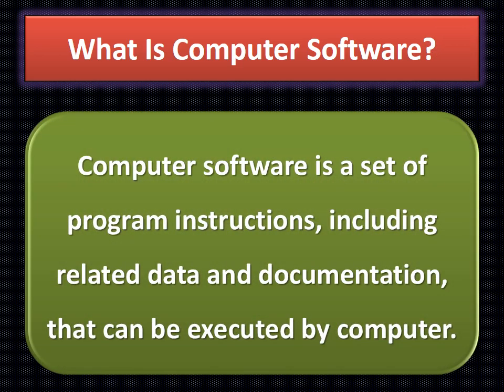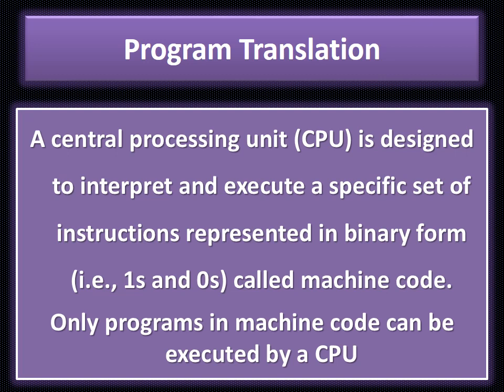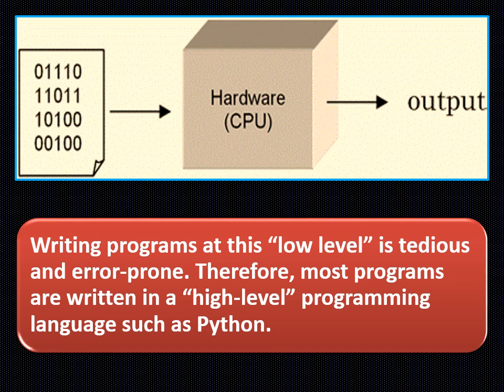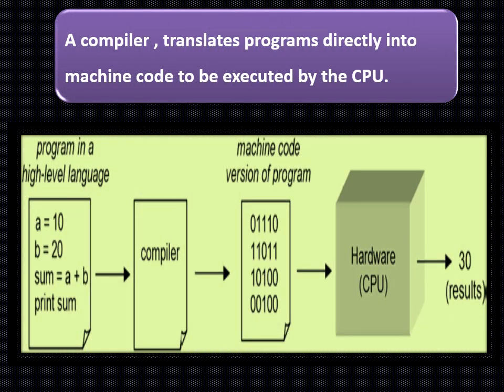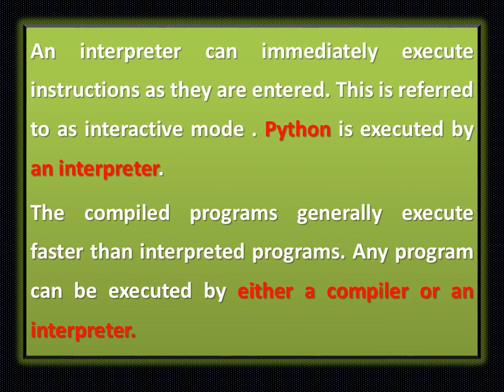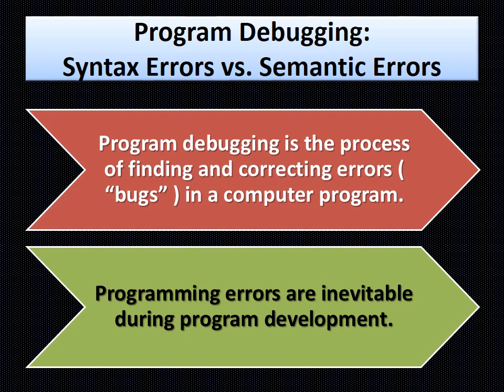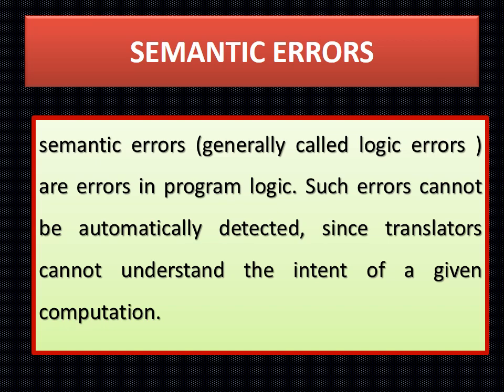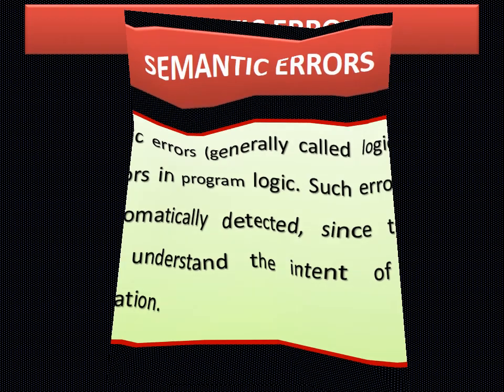Computer Software Introduction python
About Translator,Program debugging in python